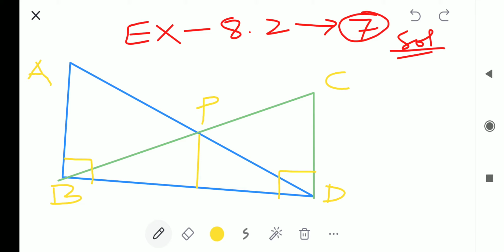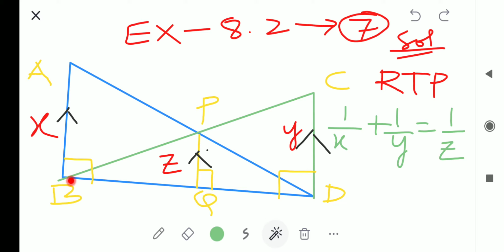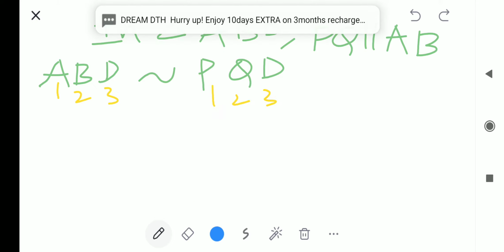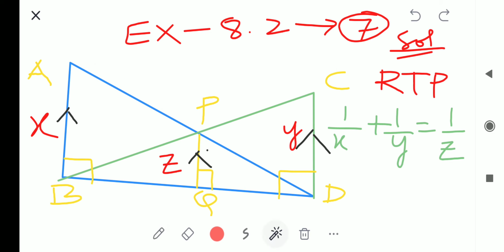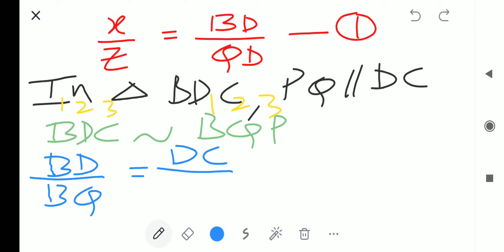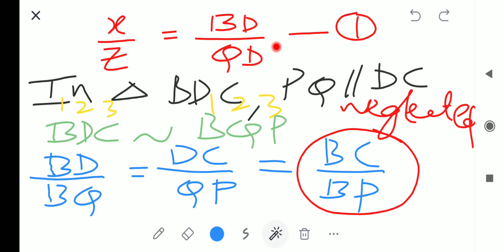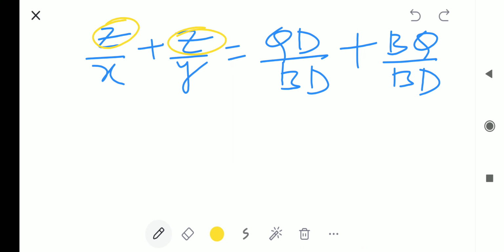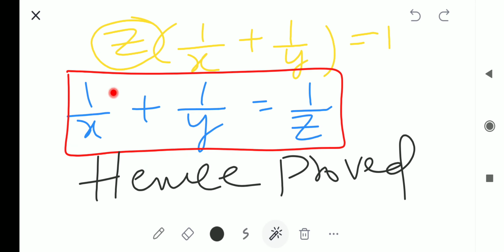very important problem related similar triangles and BASIC PROPORTIONALITY THEOREM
class 10 mathematics SCERT/ NCERT

topic: SIMILAR TRIANGLES